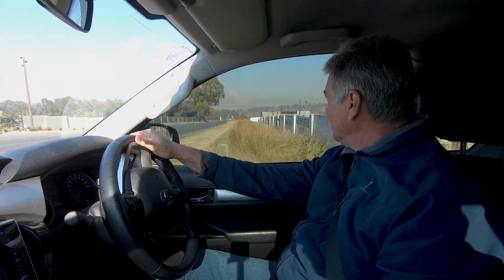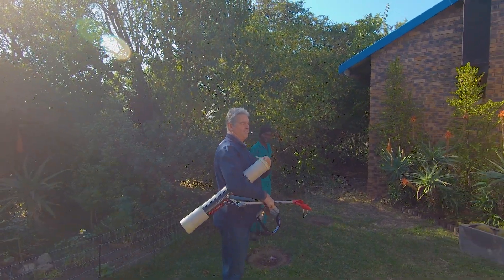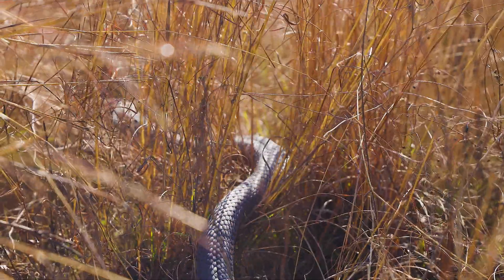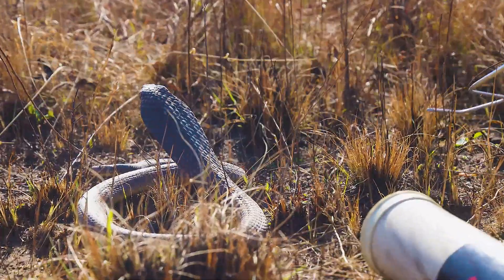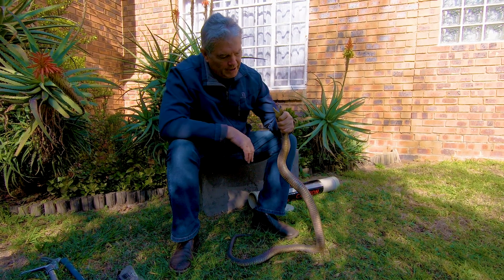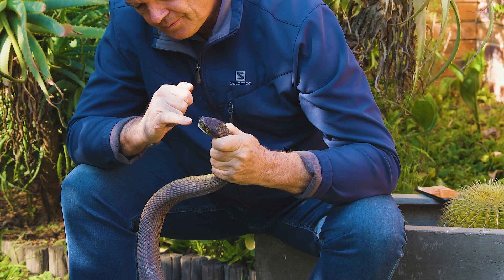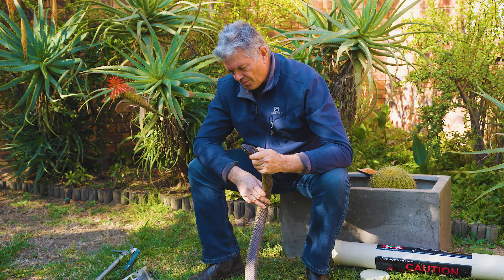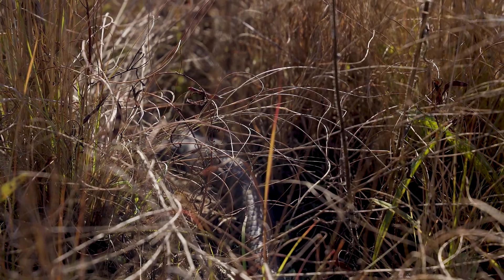SOUTH AFRICA'S LONGEST COBRA: Snake Callout Adventure in South Africa | African Reptiles and Venom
Join Mike Perry from African Reptiles and Venom on an adrenaline-pumping callout to retrieve a snake from a home in Gauteng, South Africa. In this thrilling video, witness the expertise and courage of Mike as he navigates the challenges of snake handling and removal.

00:00 Snake callout and retrieval
02:11 Snake Identification and capture
03:39 Snake information
12:17 Releasing Snake into the Wild

If you're curious about snakes or have questions about these fascinating creatures, look no further than African Reptiles and Venom. They offer comprehensive snake handling courses designed to educate and empower individuals who want to learn more about snakes and how to handle them safely.

🐍 Snake Handling Courses:
Discover the secrets of snake handling with African Reptiles and Venom's expert instructors. Whether you're a beginner or an enthusiast, their courses cater to all levels of experience. Gain valuable insights, learn proper handling techniques, and enhance your understanding of these incredible reptiles.

🌍 Online Snake Awareness and Identification Course:
Don't worry if you're not based in South Africa! African Reptiles and Venom offers an online version of their Snake Awareness and Identification Course, available on Udemy. From the comfort of your own home, you can explore snake species, learn how to identify them, and develop a deep appreciation for their ecological importance.

Get ready to be captivated by the wonders of these slithering creatures!